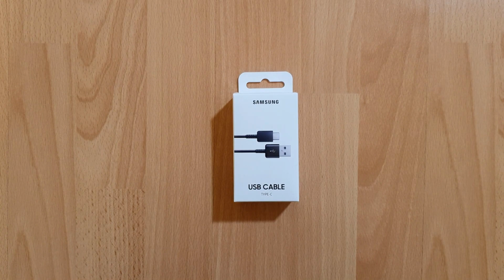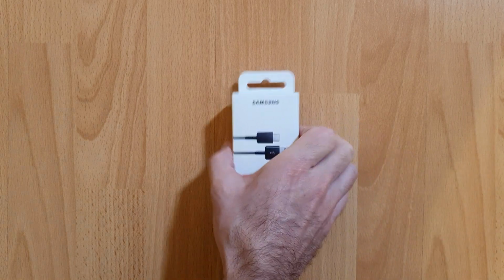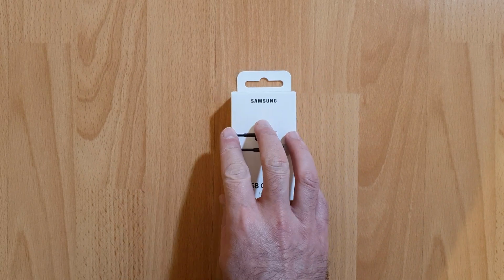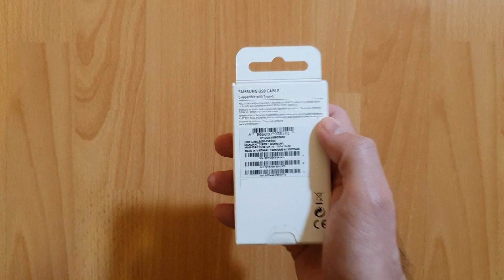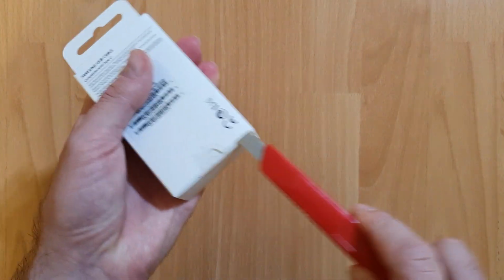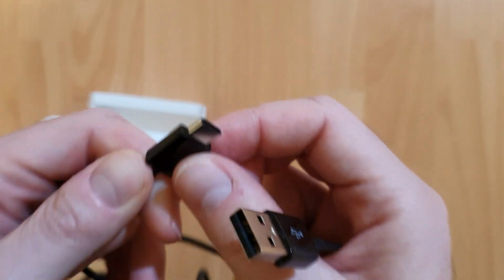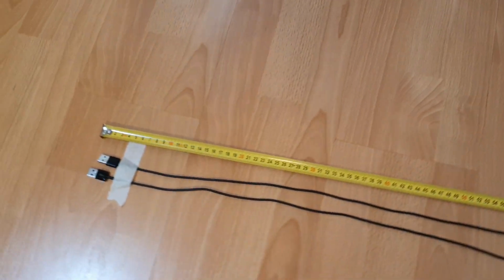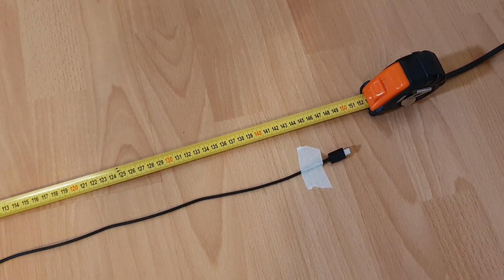A Must Have product for any Samsung owner | Samsung EP-DG930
This is the review and unboxing of the Samsung EP-DG930 1.5m USB Type C cable.